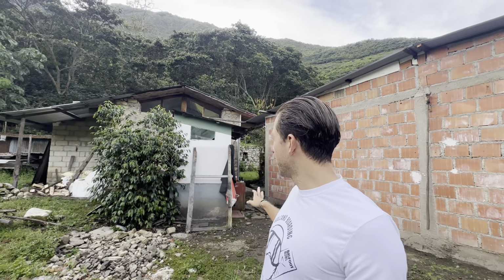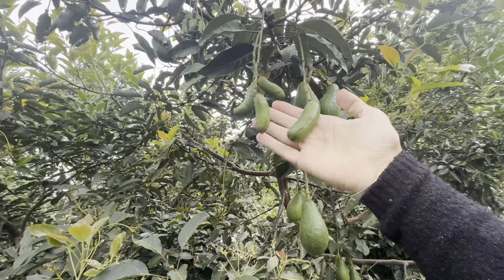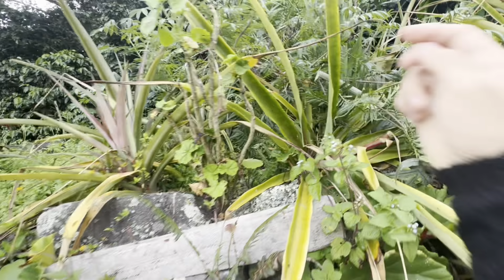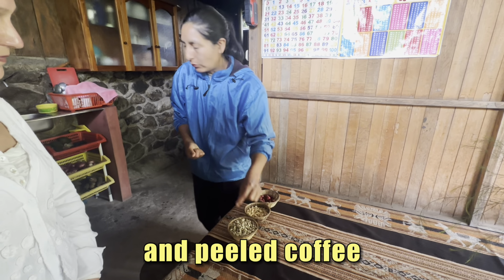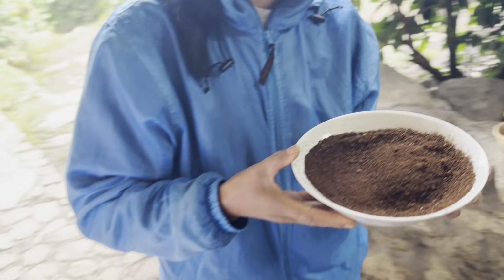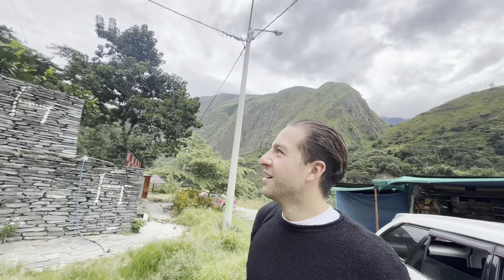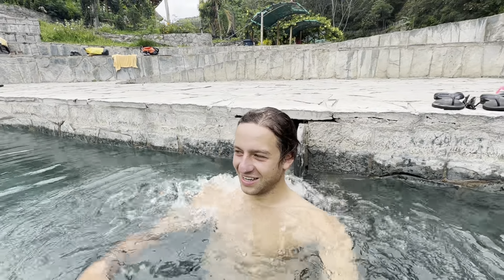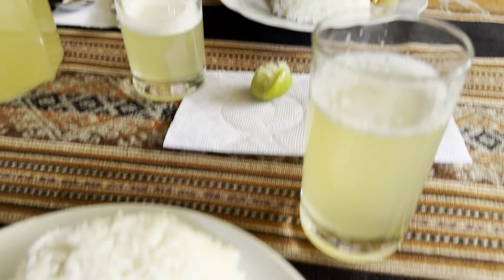Mom's Dream Becomes Reality: Machu Picchu Hike - Day 3 (Part 1)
My mom's dream was always to hike the Machu Picchu in Peru. That's why I decided to take her on an incredible hike along the famous Salkantay Trek to Machu Picchu. This popular 5 day hike took us through stunning alpine lakes, a beautiful mountain pass, and through the rainforest. On third day we worked up on an organic coffee farm in the Andes. The local family welcomed us with an incredible coffee tour where we learned everything about the process of making coffee. After the farm tour and a lovely breakfast we took a ride to some amazing hotsprings nearby.

0:00 Intro
0:26 About yesterdays Hike
2:06 Organic Farm Tour
5:21 How to Make Coffee
8:55 Breakfast Time
10:22 Visiting the Hot Springs
13:33 Preparing for the next Hike